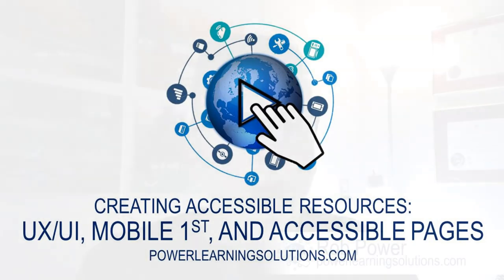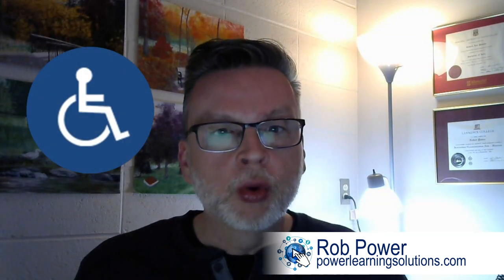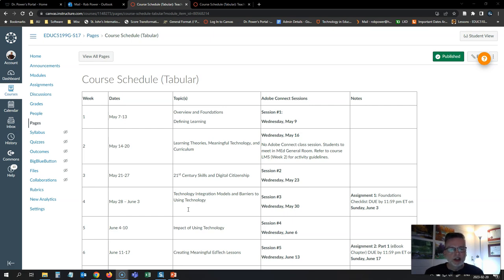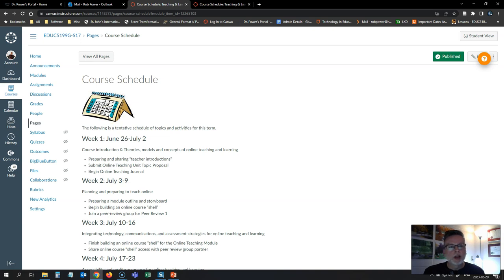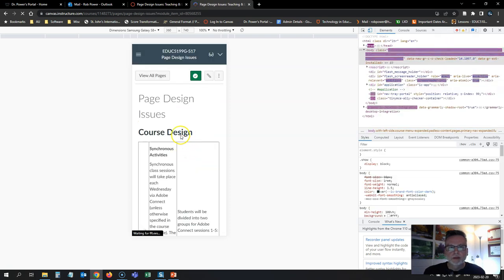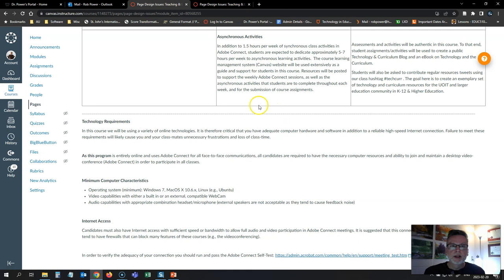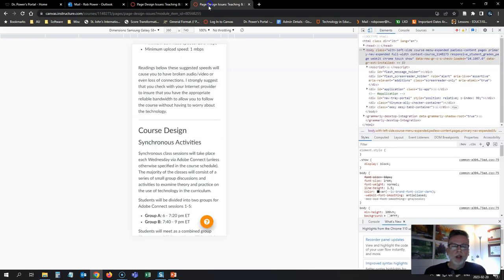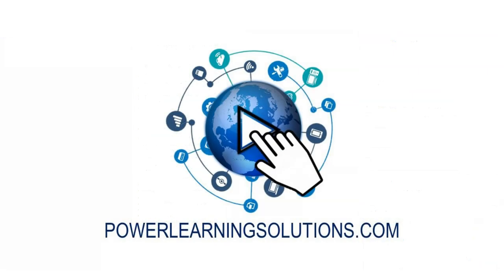UX and Accessible Course Pages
In this video, Rob discusses the relationships between user experience, user interface, mobile-first instructional design, and digital accessibility standards when creating an optimal course content page for students. This includes demonstrating some of the issues that can be created when using tables, horizontal lines, and improperly tagged headings and images when creating course content pages.